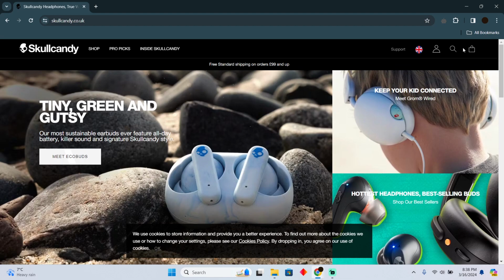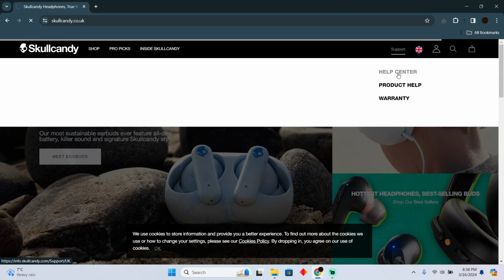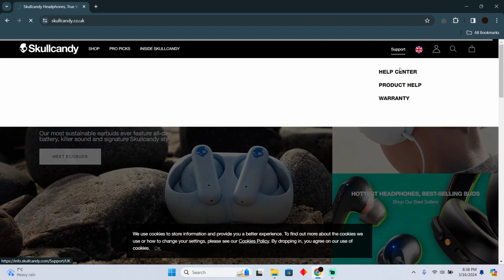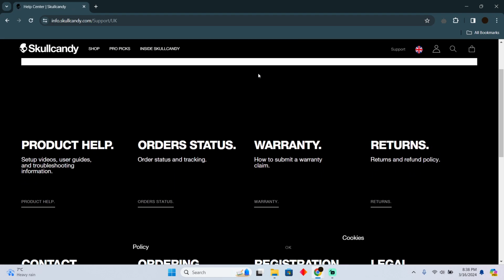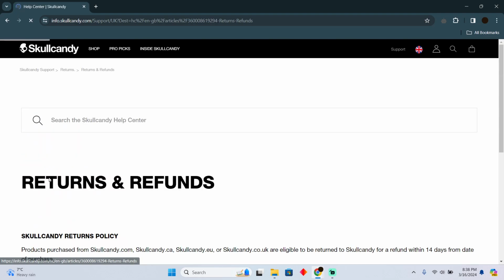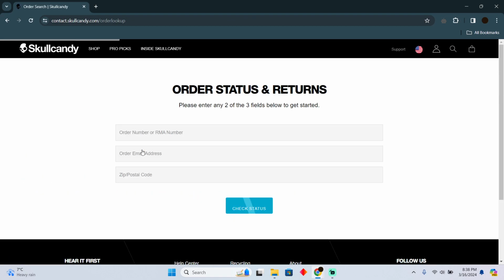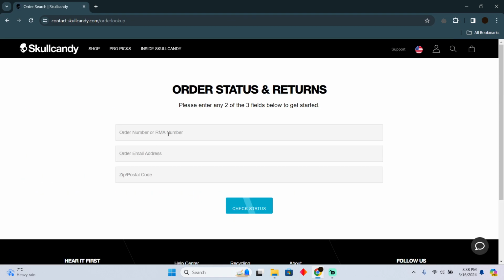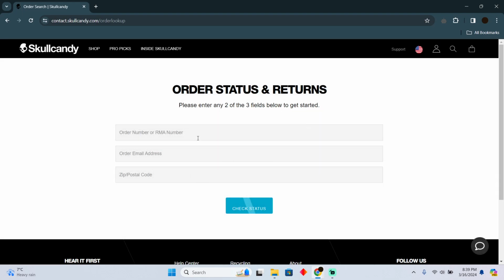HOW TO RETURN ORDER ON SKULLCANDY(2024) FULL GUIDE